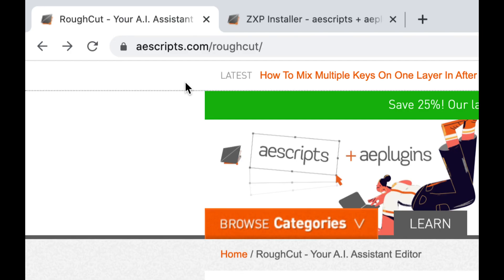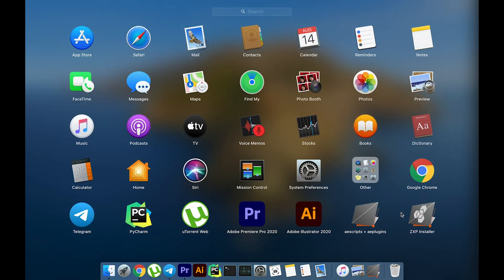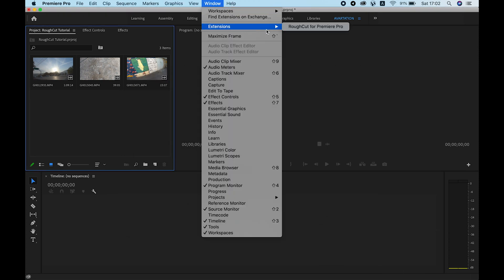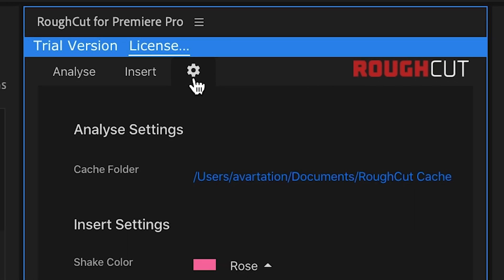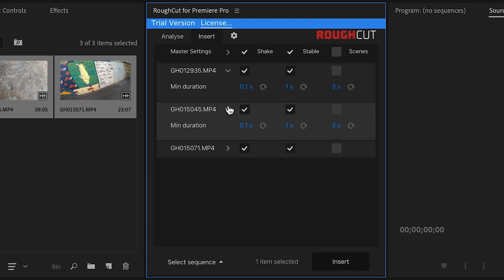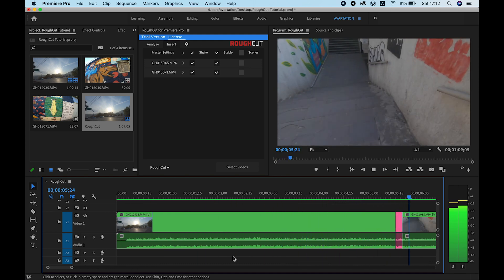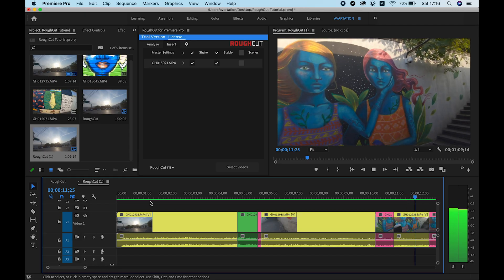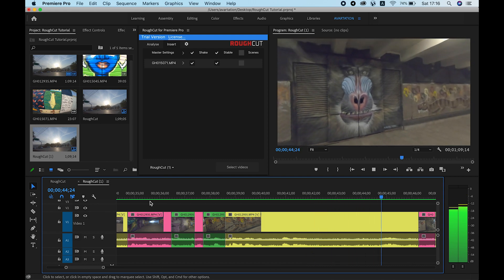RoughCut - Your A.I. Assistant Editor for Premiere Pro Tutorial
RoughCut uses artificial intelligence to separate your videos into color-coded shaky and stable regions. It further detects scenes by tracking the objects in the stable regions.